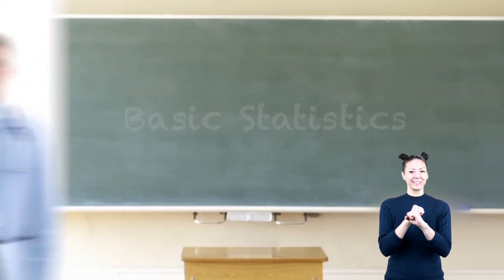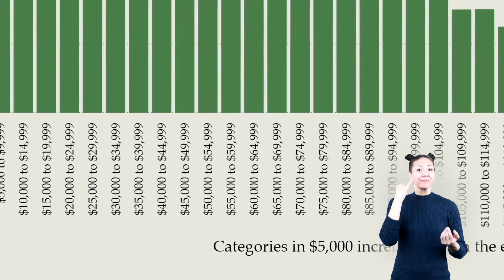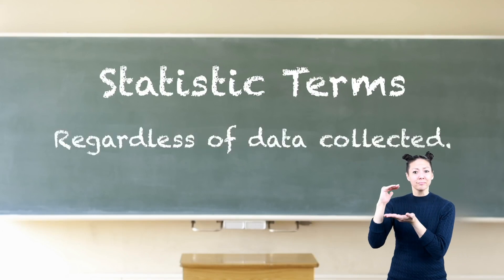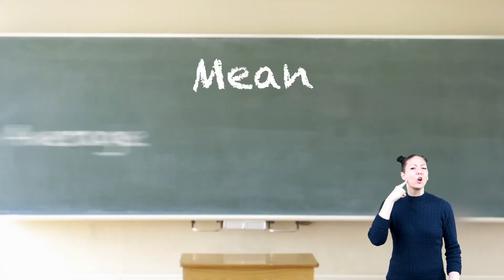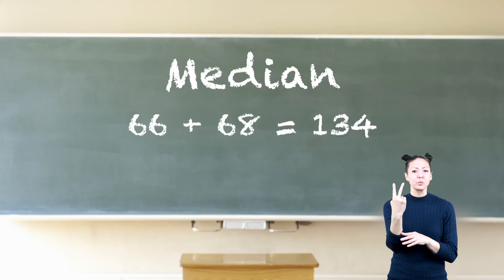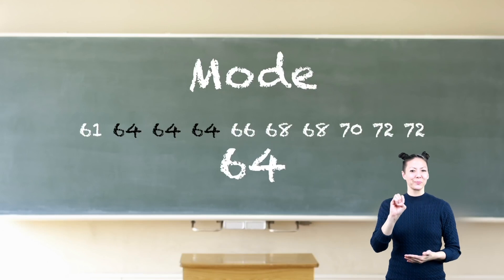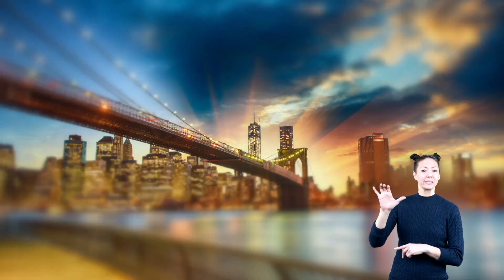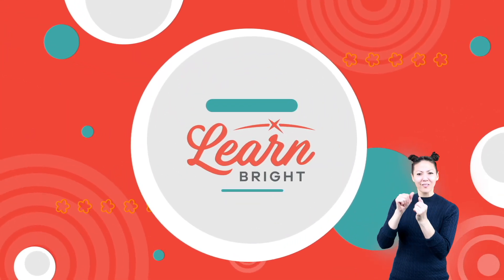ASL Basic Statistics for Kids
In Basic Statistics for Kids, you and your students will learn about data sets, mean, median, mode, range and more. All this information will help kids get their feet wet and understand what statistics is all about!  It is important to learn about statistics at an early age. Statistics help businesses and individuals make important decisions throughout life.